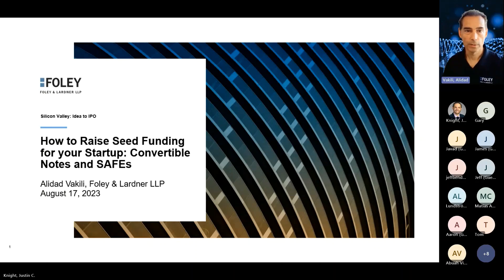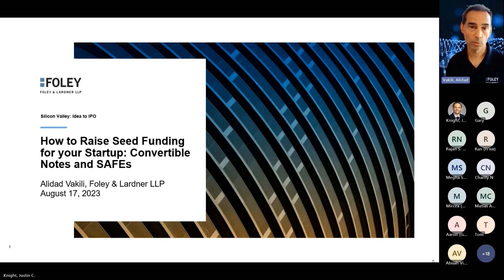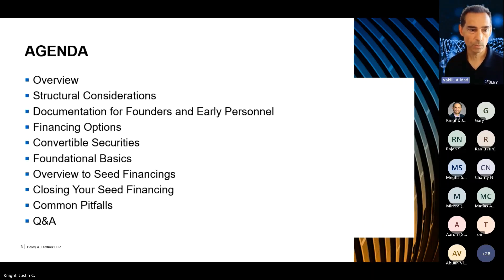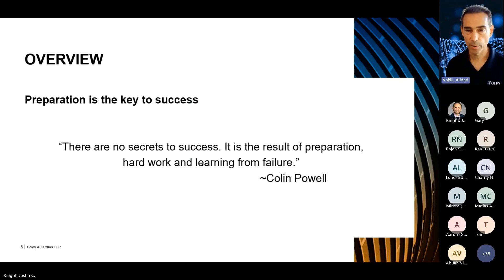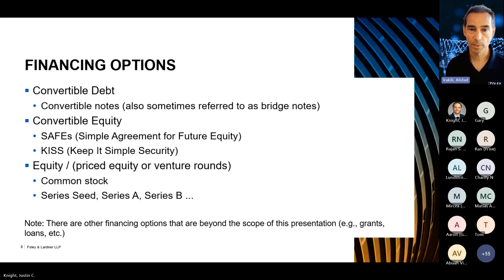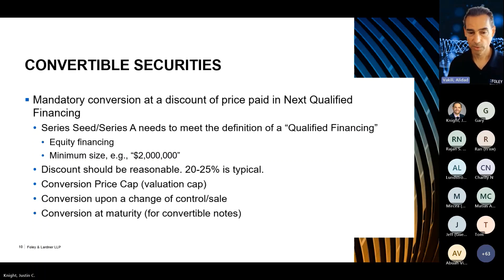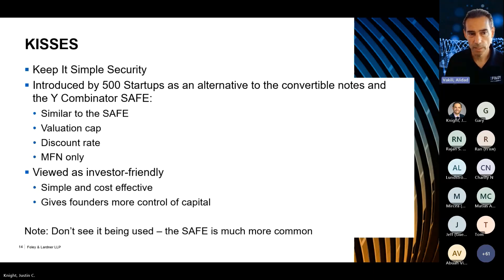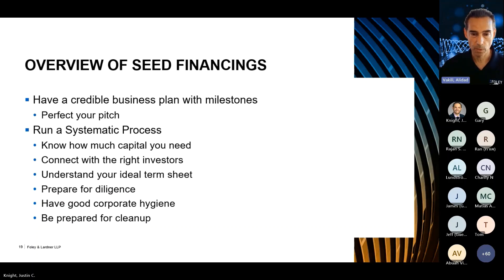How to Raise Seed Funding for Your Startup: Convertible Notes and SAFEs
Recorded Thursday August 17, 2023

Seed financings enable a startup to put together its initial team, build a working prototype, and begin to test the market. Often these investments are made via convertible debt or SAFEs.  In this video, veteran Silicon Valley startup and corporate attorney Alidad Vakili discusses the following topics:

1. Required corporate structure

2. Legal considerations when pitching investors for seed financing

3. Differences between using convertible debt and SAFEs

4. Key terms and considerations when raising seed funding

5. Common mistakes and pitfalls that companies make when raising seed funding via convertible debt and SAFEs

6. How to close your seed financing

7. Important post-closing tasks

and more!

Alidad Vakili is an attorney in the Palo Alto office of Foley and Lardner, an international law firm. He regularly represents startup and emerging growth companies at every stage of the company lifecycle—from startup to liquidity. He frequently advises clients on a variety of strategic growth issues including venture capital and private equity financing, private offerings, joint ventures and M&A transactions. His work includes not only advising on major corporate milestones but also significant involvement in day-to-day operations and strategic business issues, such as formation, governance, and commercial agreements.